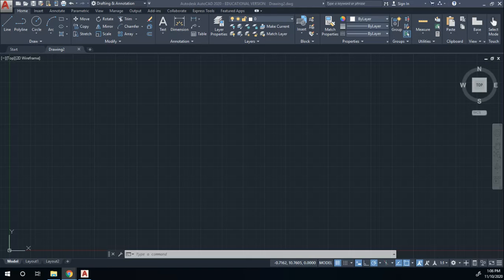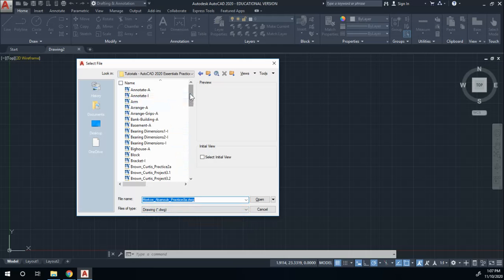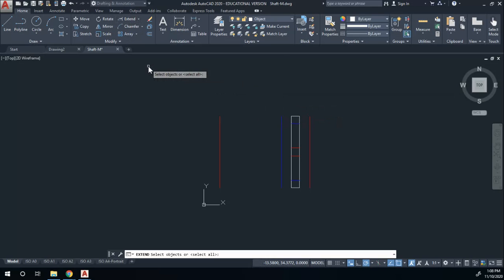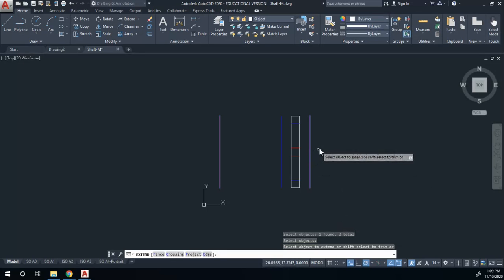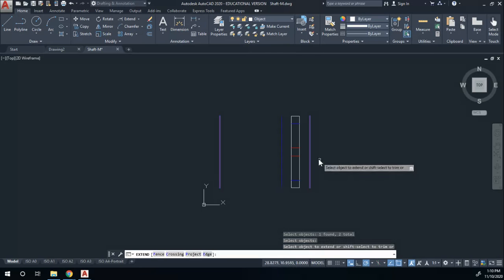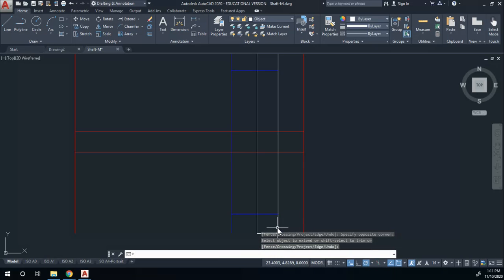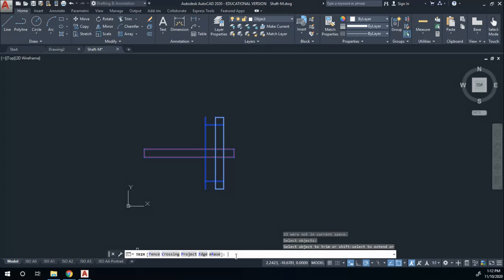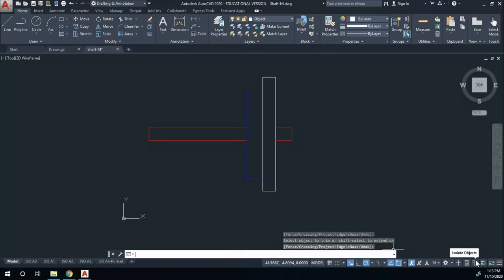AutoCAD 2020 - Practice 11a Tutorial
Ascent AutoCAD 2020 Essentials (mixed units) 1st Edition
Practice 11a - Trimming Objects on a Drawing

This video was made for the students in my Principles of CAD class.  It is a tutorial guide to help complete the practice and project files found in the Ascent AutoCAD 2020 Essentials Textbook.  Access to the practice files can only be downloaded with the purchase of the textbook through Ascent.

A big thank you to Ascent!  I find their textbooks to be the best on the market when it comes to learning the Autodesk AutoCAD software.